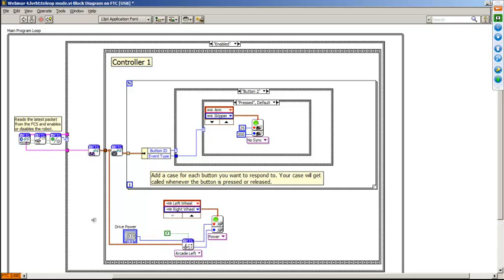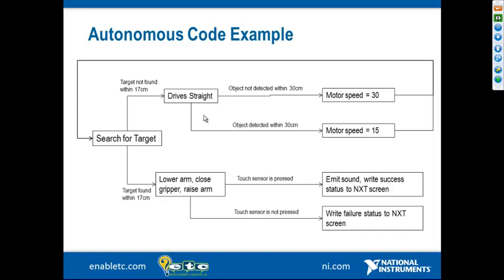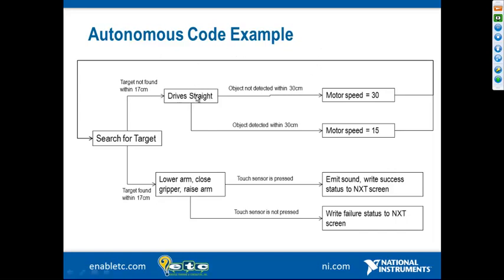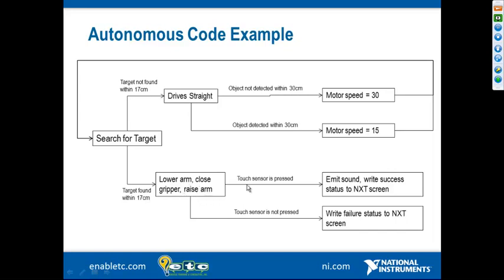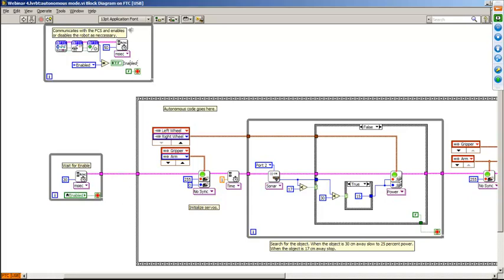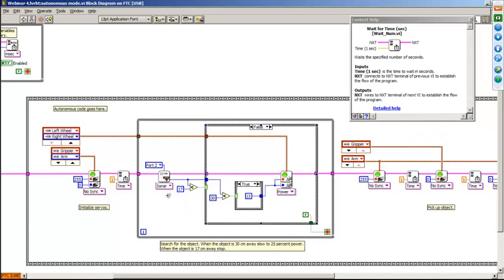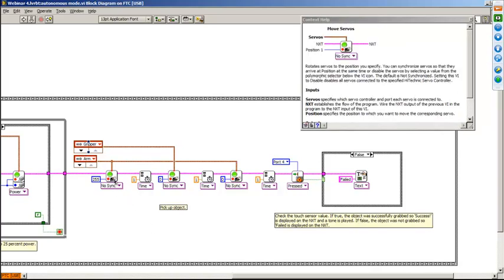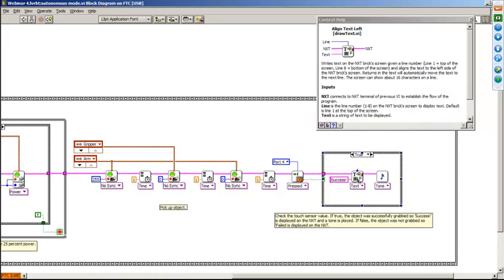FTC Webinar Series - Video 4 Part 2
This is part 2 of the fourth Webinar in the FTC Webinar tutorial series.